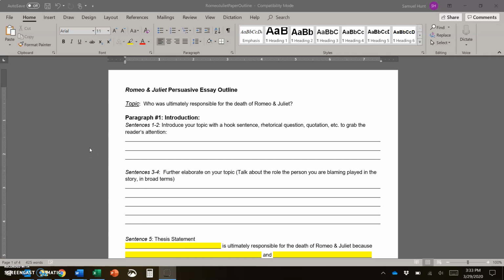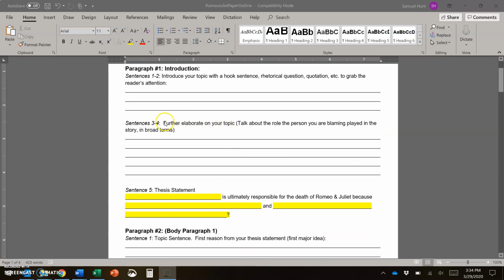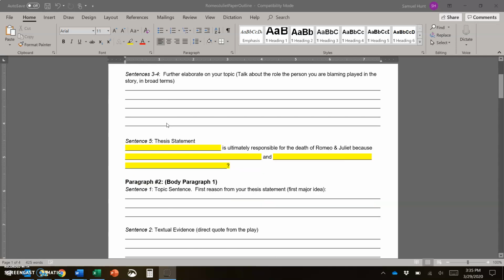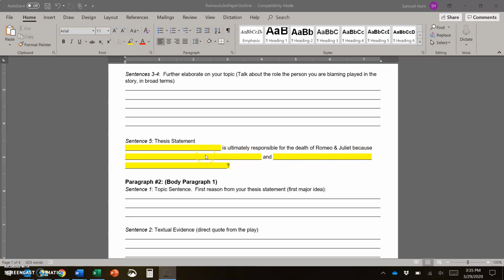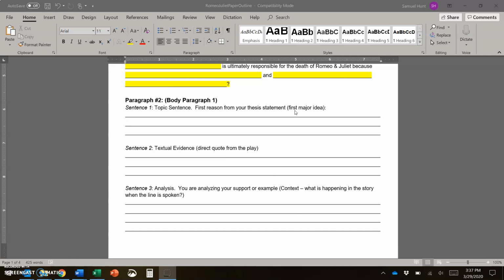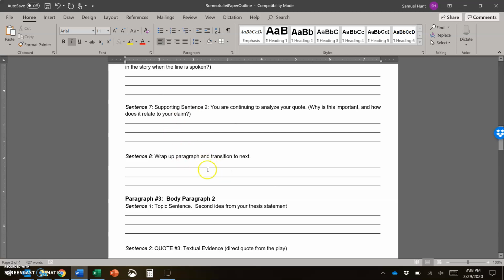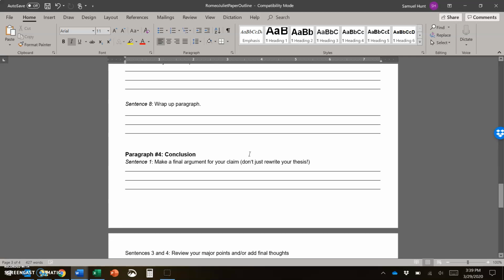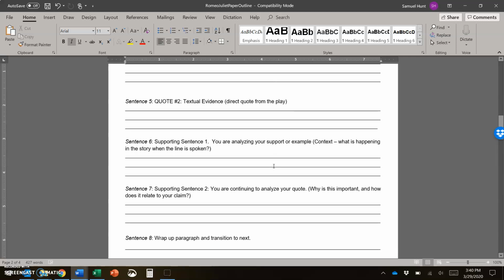R&J Outline Explained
Explanation of the guided outline for Romeo & Juliet